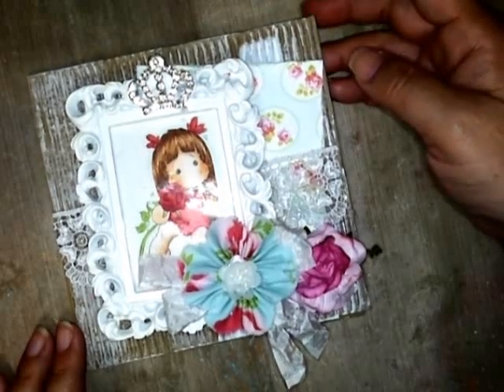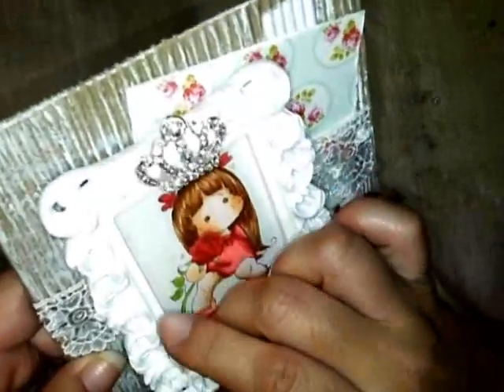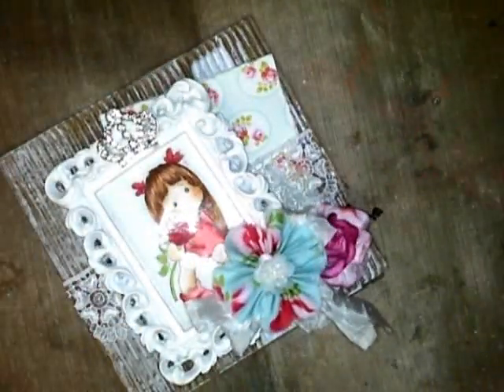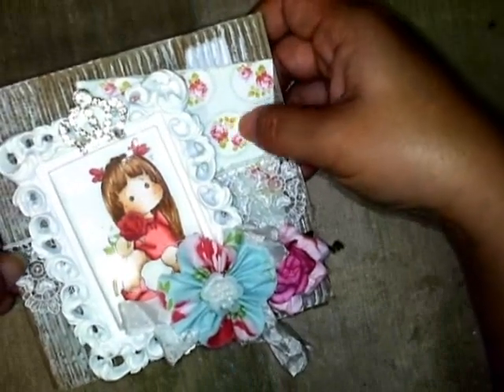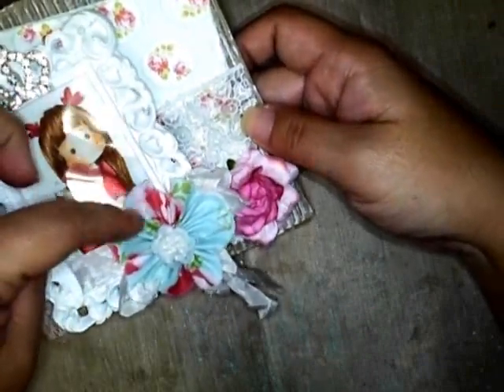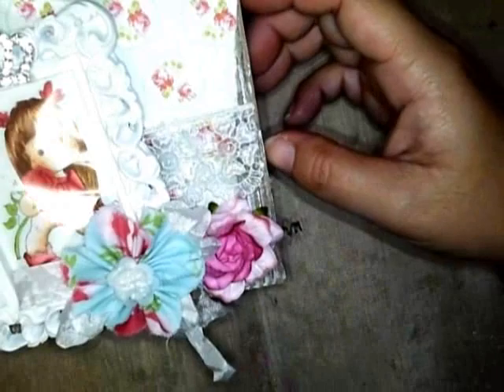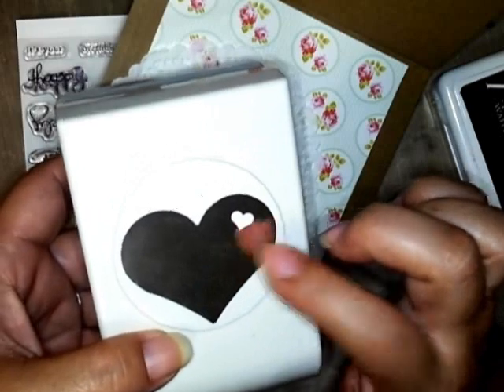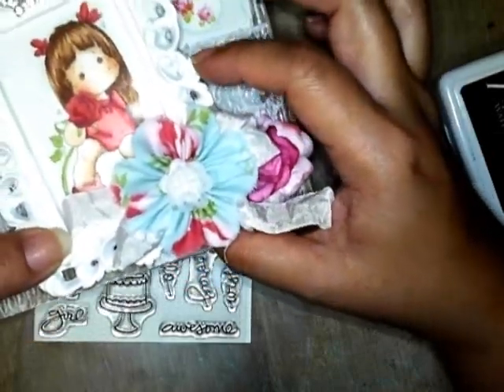My First Card Share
Happy Birthday Cami!